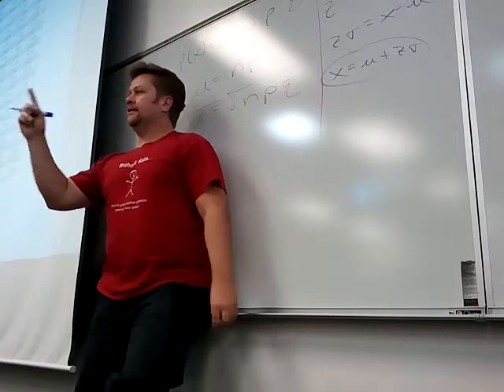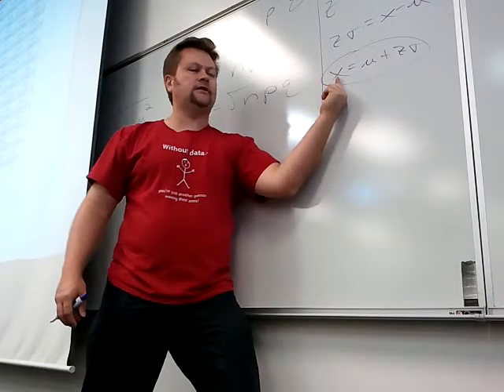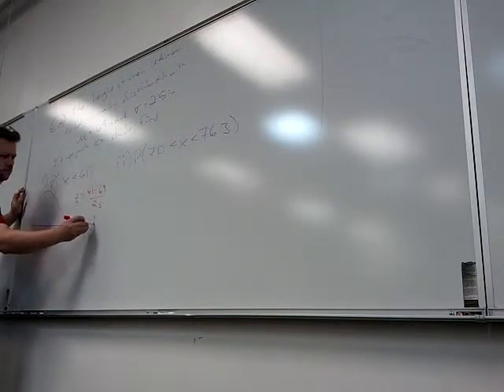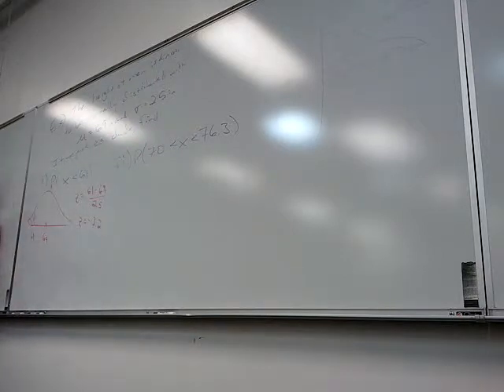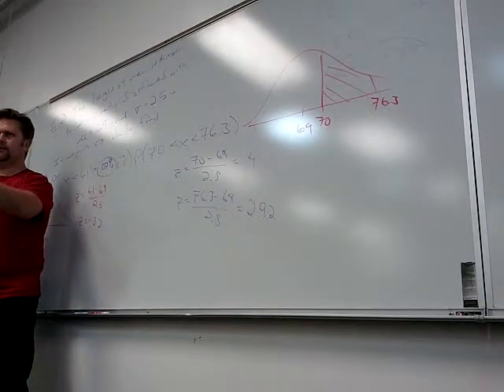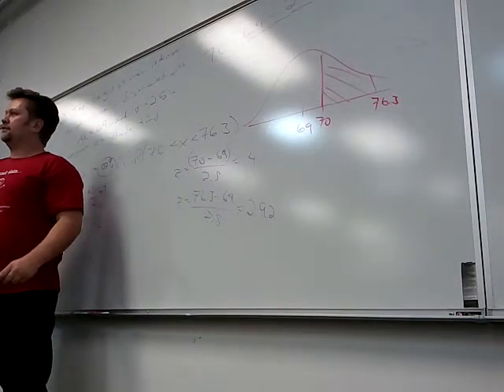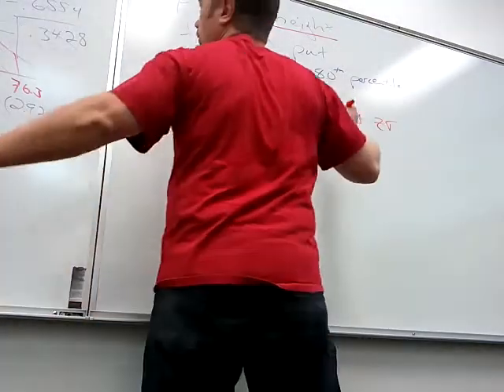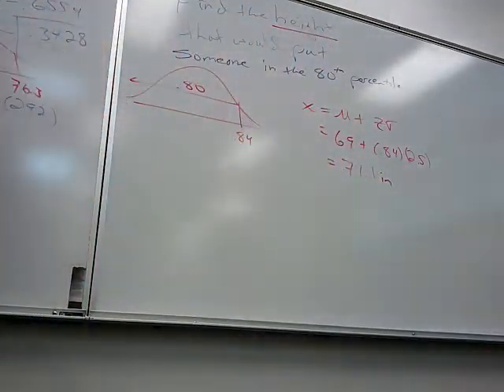Math 160, March 22 Lecture